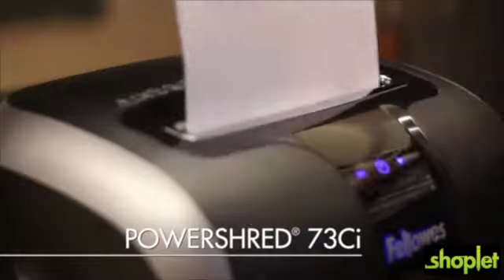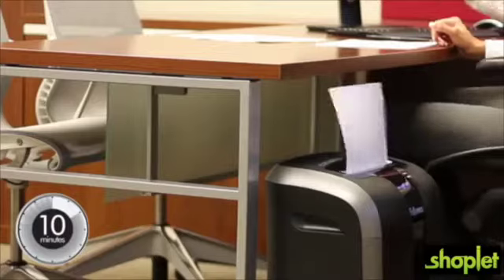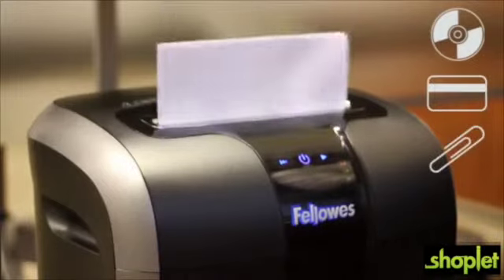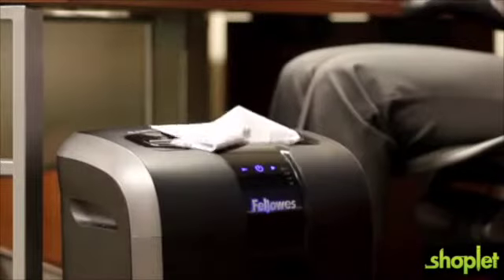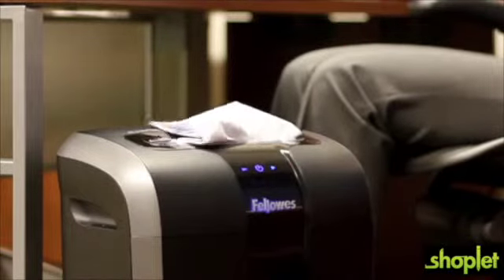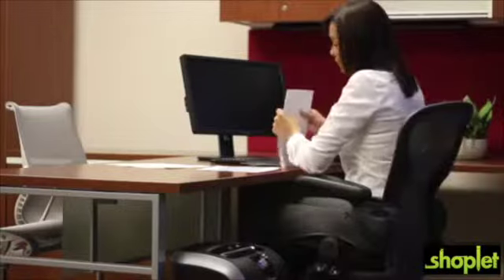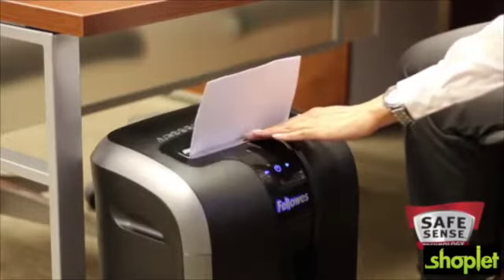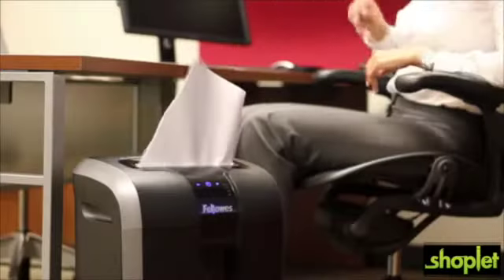Fellowes Powershred 73Ci 100% Jam Proof Cross-Cut Shredder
Personal, cross-cut shredder provides powerful deskside shredding with jam protection. Jam Proof System eliminates frustrating jams by preventing overloads and powering through tough jobs.